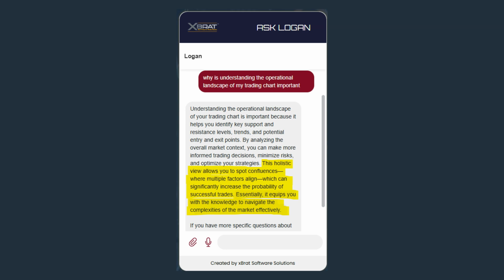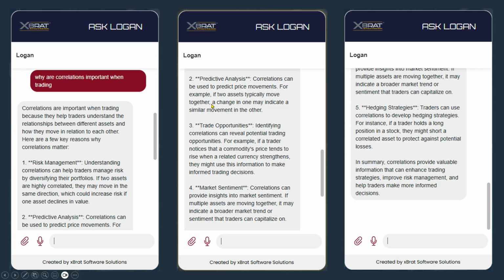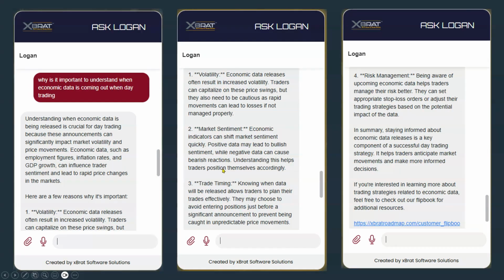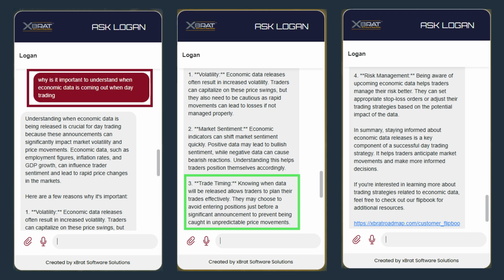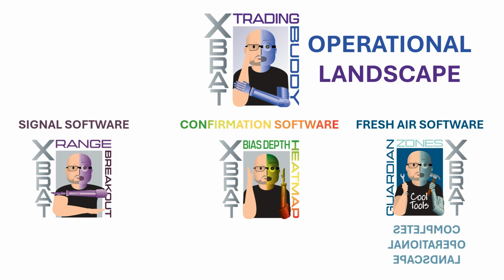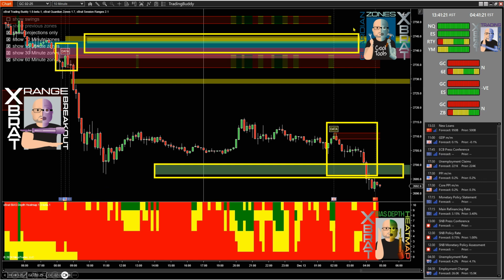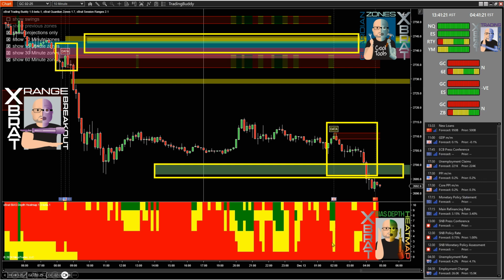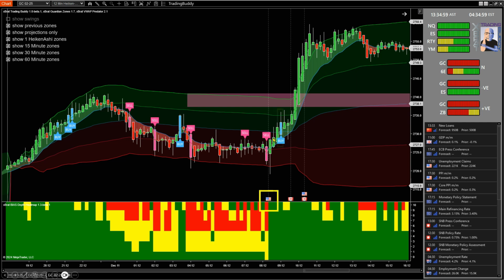Master The Trading Battlefield With These Pro Tips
🚀 Master the Art of Trading with xBrat Trading Buddy! 📈

Exclusive to NinjaTrader

Get ready to revolutionize how you view the markets! In this video, Paul reveals the military-inspired trading strategy behind the xBrat Trading Buddy, helping traders like you navigate the "operational landscape" of the market with confidence and precision.

From decoding market sentiment to leveraging economic calendars, Trading Buddy is your ultimate companion for smarter, more informed trading. And don’t miss the real-life examples where Paul combines cutting-edge tools to demonstrate how you can dominate the charts.

🔥 What You'll Learn:

How to read the market’s “operational landscape” like a pro.
The role of correlations and market sentiment in your trading strategy.
Timing your trades around economic data for better results.
Using Guardian Zones to identify support and resistance with ease.
How to combine Trading Buddy with advanced indicators for powerful results.

📈 Key Moments:

[0:10] Introduction: Why Operational Landscape Matters & Ask Logan 🧭
[1:35] Features of the Trading Buddy Interface 🛠️
[2:20] Using the Economic Calendar to Stay Ahead ⏰
[3:00] Decoding Market Sentiment with Correlation Meters 🔄
[9:00] Trading Rules like a Military Operation. Signal, Confirmation and Fresh Air 💡
[10:01] Real-Life Example: Range Breakout Strategy 📊
[14:45] VWAP Predator in Action 🎯
[17:17] Final Thoughts: Combining Tools for a Winning Strategy ✅

This isn’t just another trading video—Paul breaks down a proven system to help you approach the market with clarity and precision. Learn how to leverage multiple tools like correlation meters & economic calendars for a complete, strategic view of the market. Whether you're trading futures, forex, or stocks, this video will change the way you trade.

🔍 ASK LOGAN
Got questions about trading? Our AI trading assistant, Logan, has the answers you need